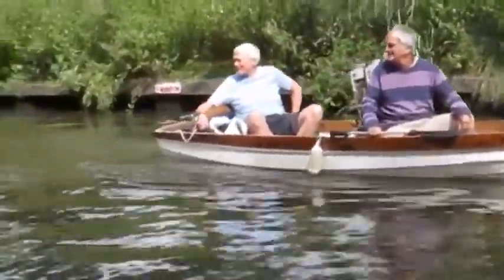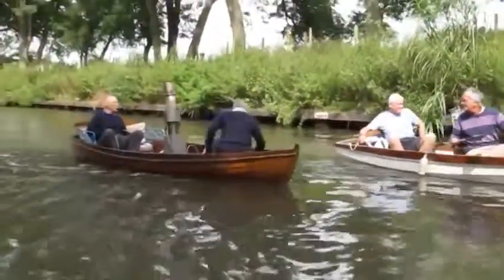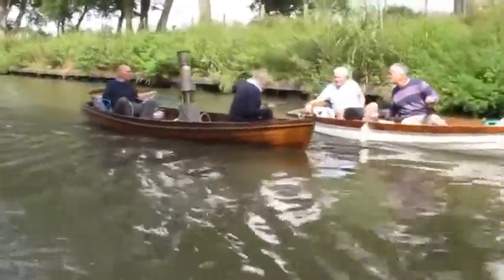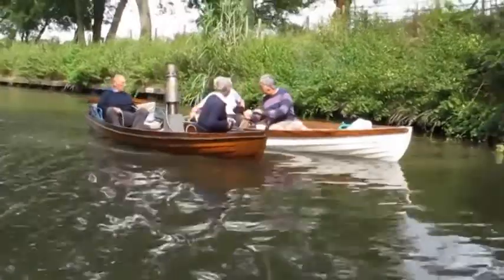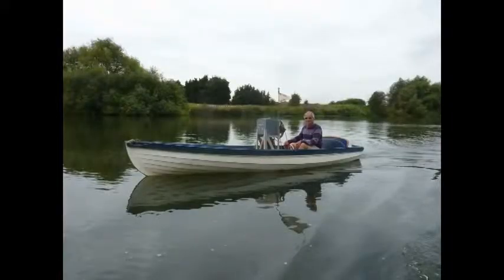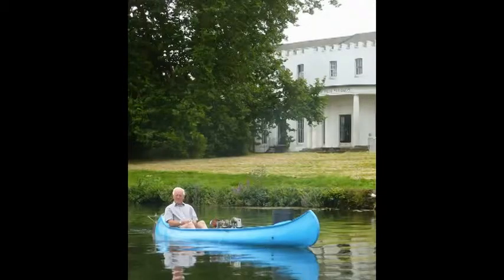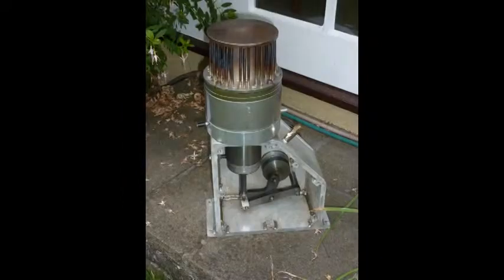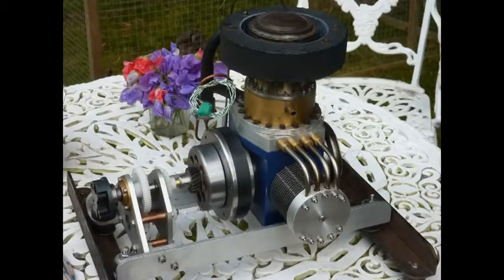Stirling Engine Powered Boat Rally August 2012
First published on Aug 30, 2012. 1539 viewings up to Mar 2, 2015.
The 9th Stirling Boat Rally on the river Thames near Windsor, UK